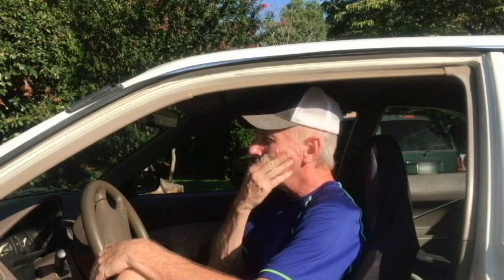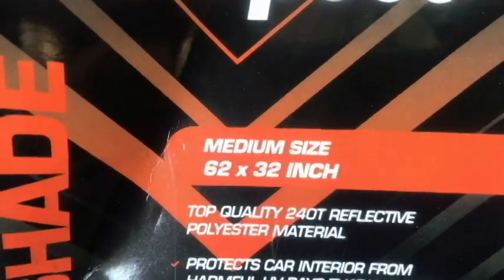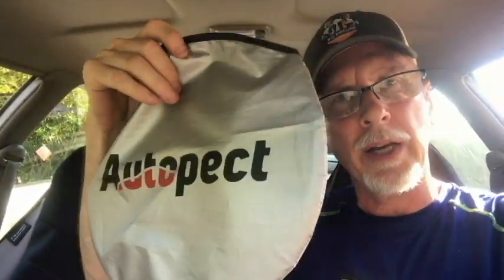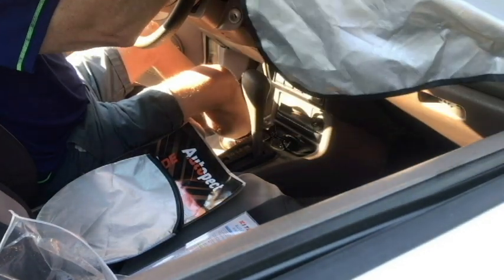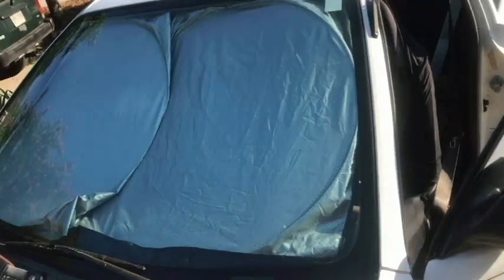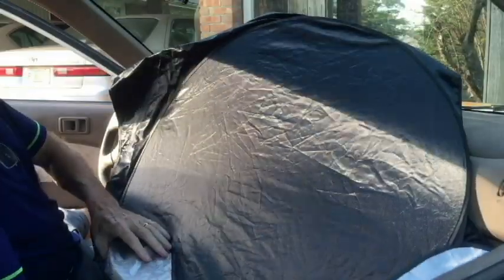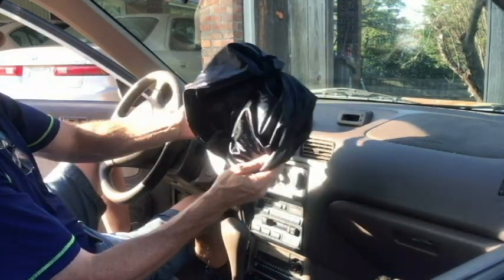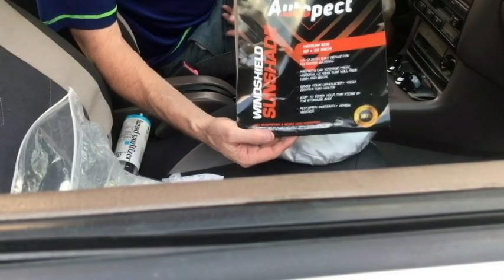AUTOPECT Small-Medium Car Windshield SUN SHADE & Dash Protector (Not an Umbrella)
Demo of Opening, Fitting & Folding this Compact Sun Blocker & Car Cooler
Amazon Overall Pic